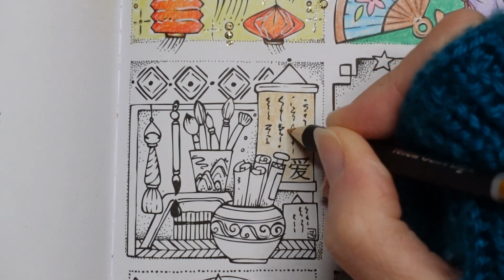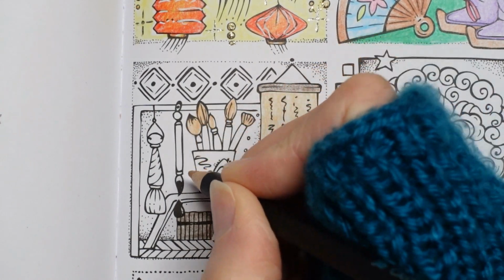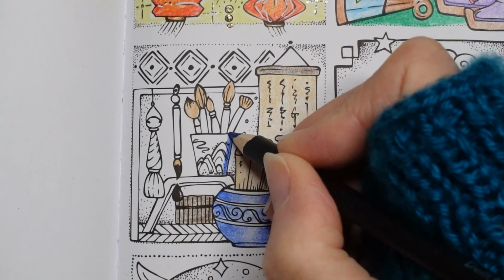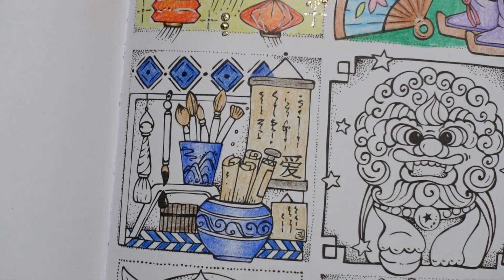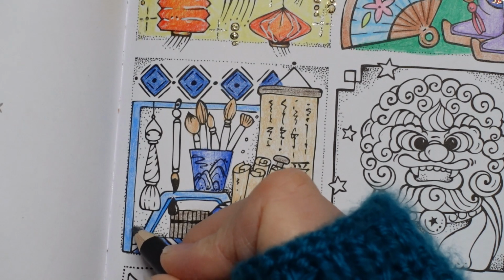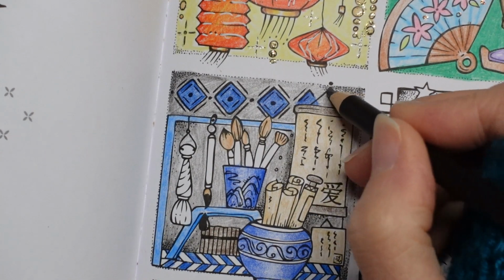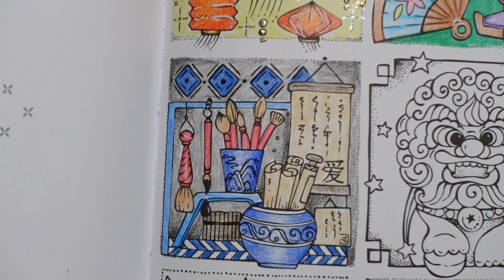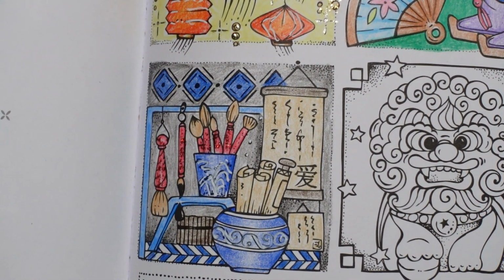Adult Colouring Tutorial Brushes - from Meine Reise durch Asien by Rita Berman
his is a tutorial from Rita Berman's Meine Reise Durch Asien using Castle Arts soft touch pencils: yellow ochre light, burnt umber, terracotta light, delft blue, prussian blue, sky blue, cool gray, cadmium red,

Meine Reise Durch Asien  -
UK Amazon
Castle Arts Soft Touch 72 set -

🎥🎥 Items that I use to film:
Camera –